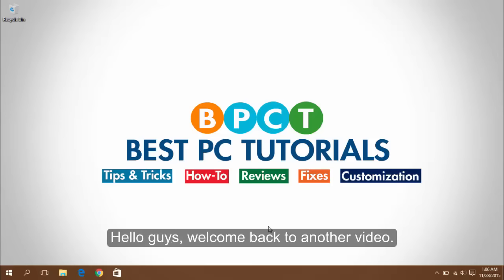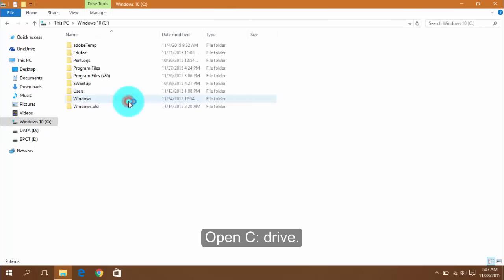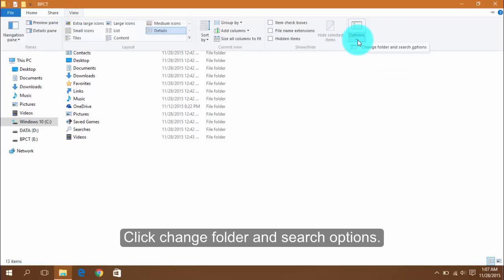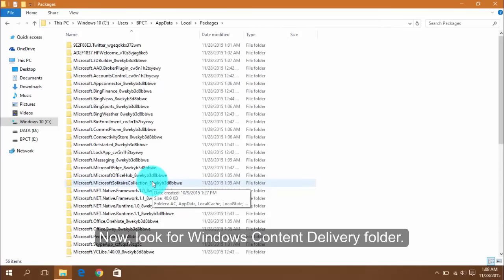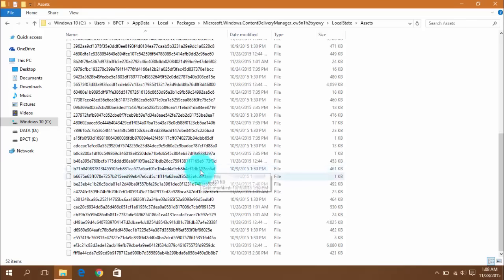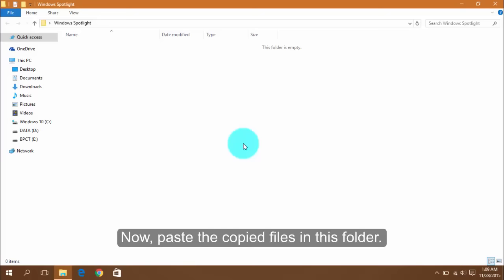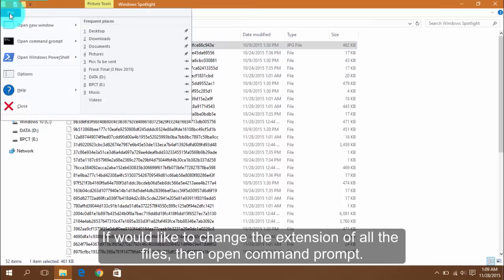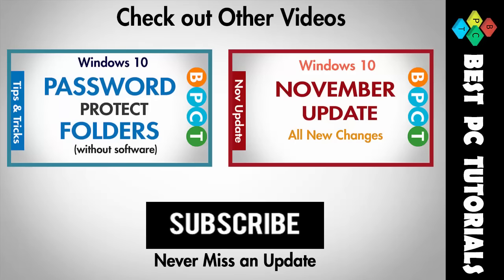How to save/copy Windows 10 Spotlight Images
Windows Spotlight in Windows 10 gets you a set of fresh images for your lockscreen. This video shows, how to copy/save these images on your computer.